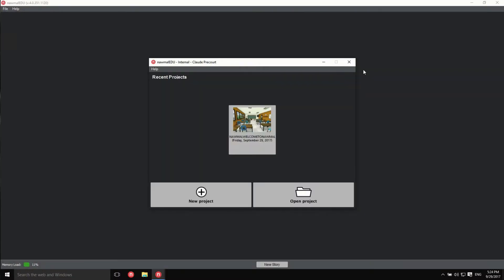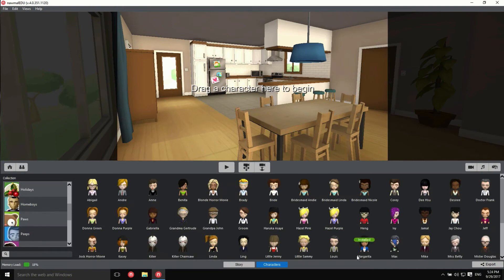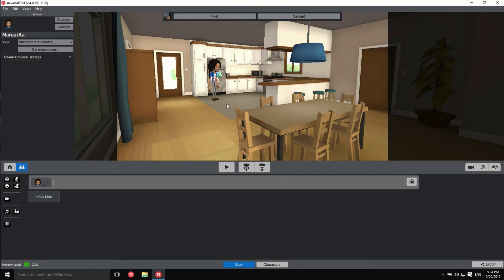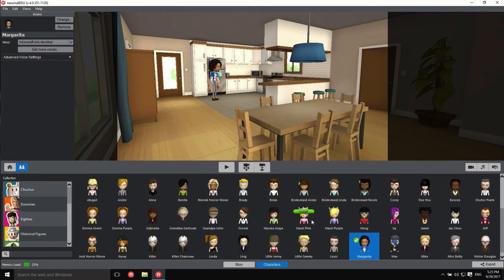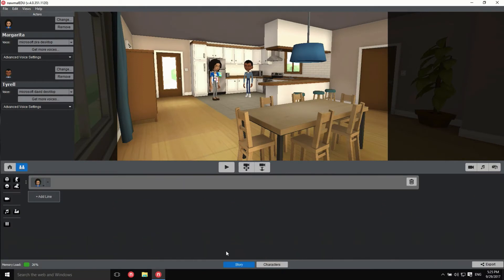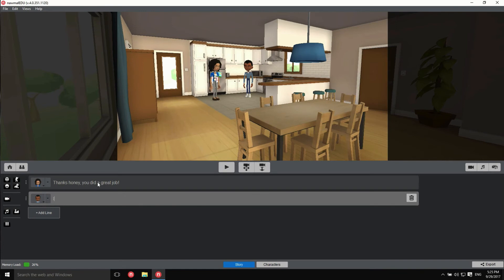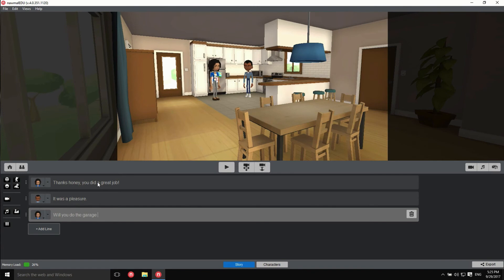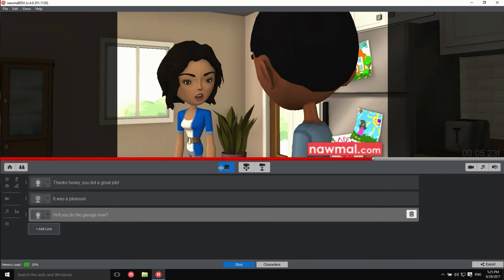nawmalEDU tutorial - 01 - Getting started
A quick introduction to nawmalEDU - see how teachers and students can quickly and easily make their own videos using nawmalEDU